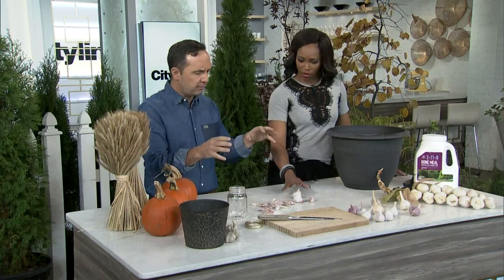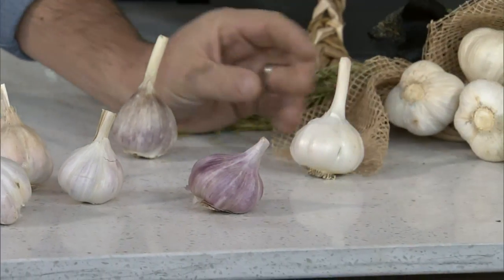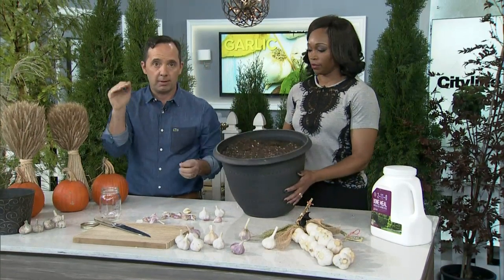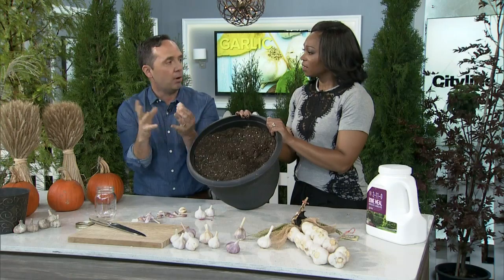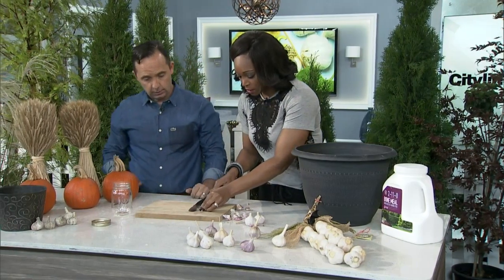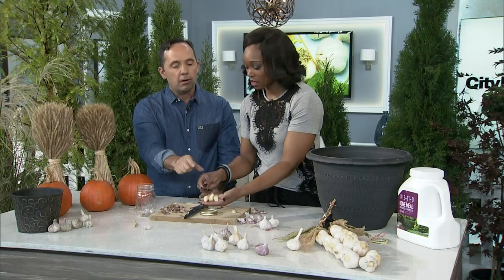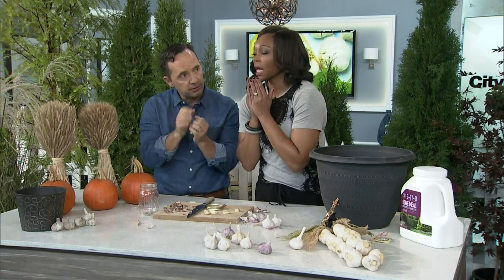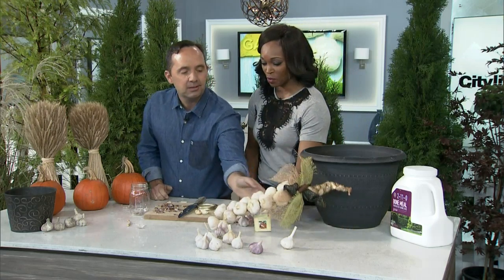Planting Canadian garlic for the fall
Gardening expert, Frank Ferragine shows us how to plant hard and soft neck Canadian garlic in the fall. Plus, unique and easy way to cut garlic without using your hands.